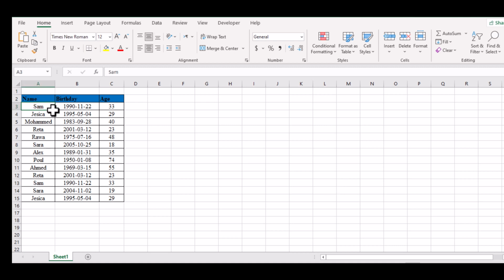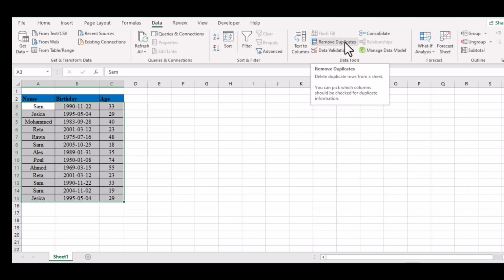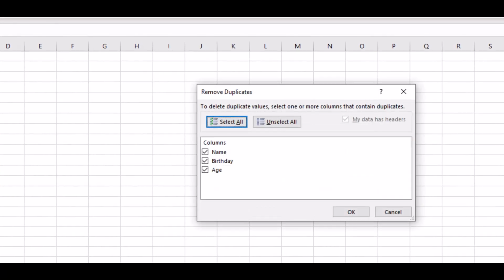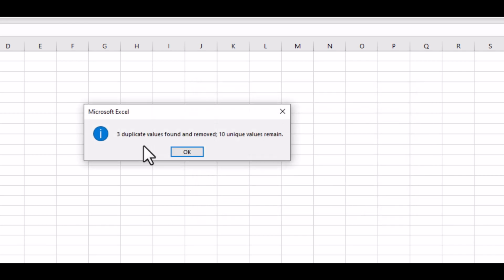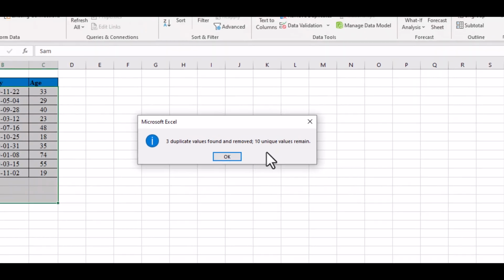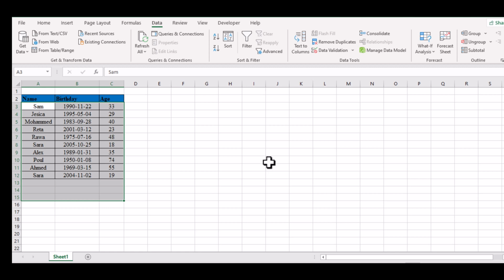How to Remove Duplicates in Excel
In this tutorial, you will learn how to remove duplicates​ easily in MS Excel. In this tutorial, you will learn how to find and remove duplicates​ easily in MS Excel. In this tutorial, you will learn how to find and remove duplicates​ easily in MS Excel.